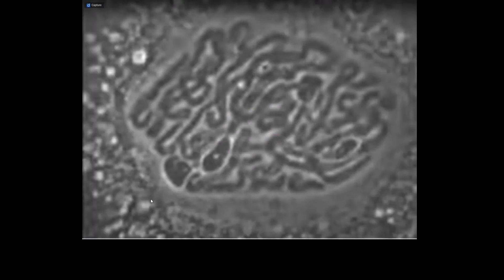Mitosis narrated time lapse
Stages of mitosis, timelapse. Onion root tip lab